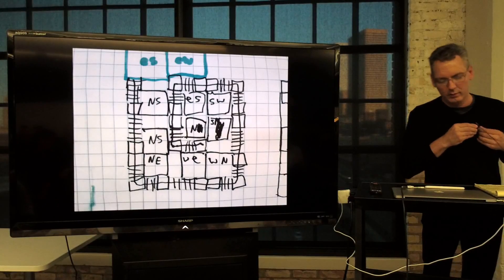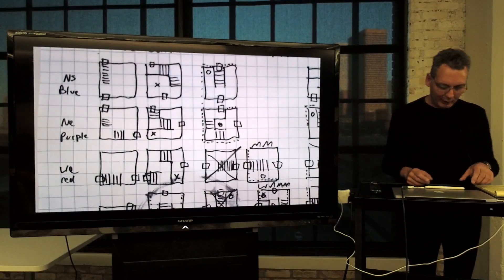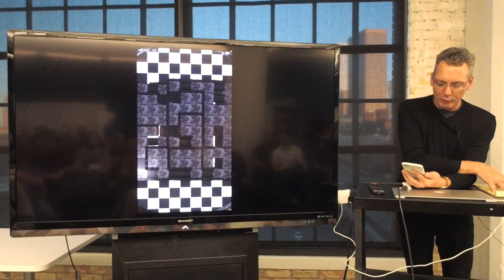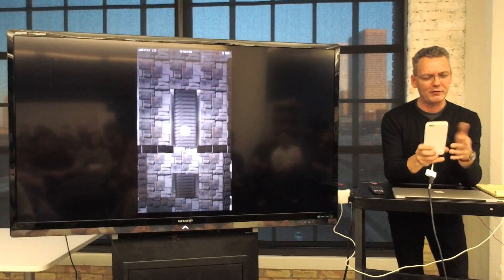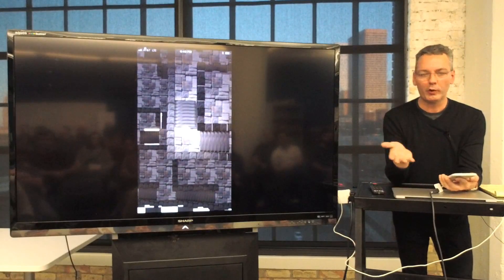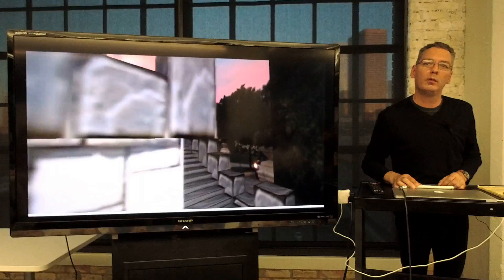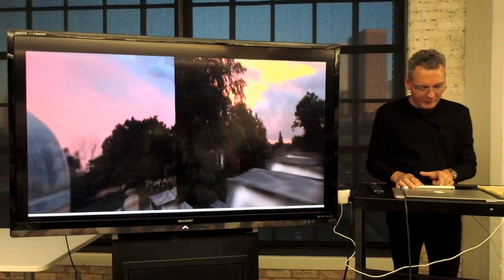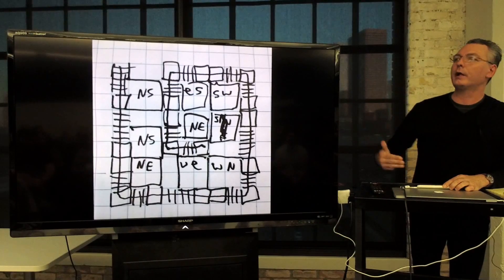Augmented Reality & Three.js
Terrance Schubring